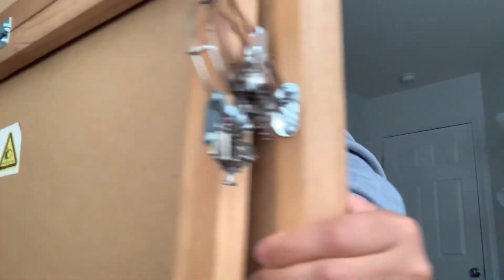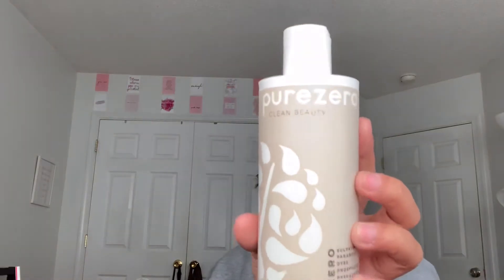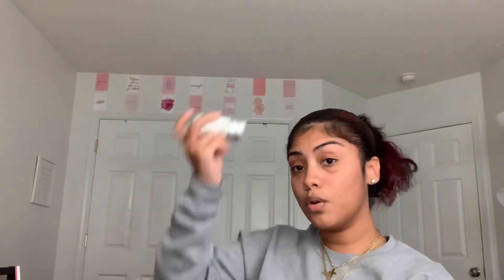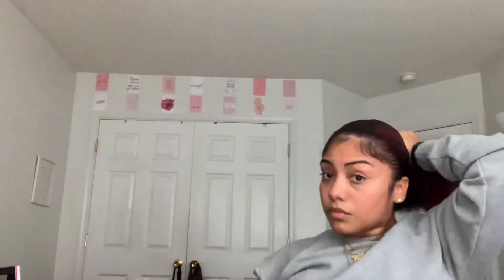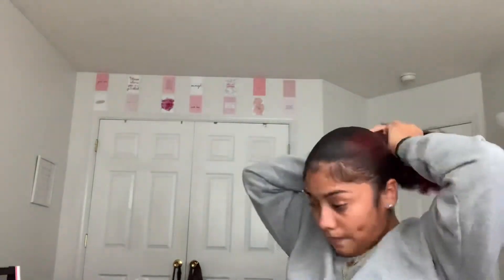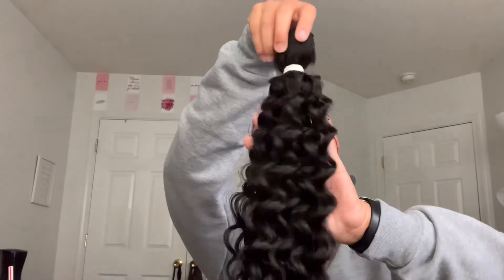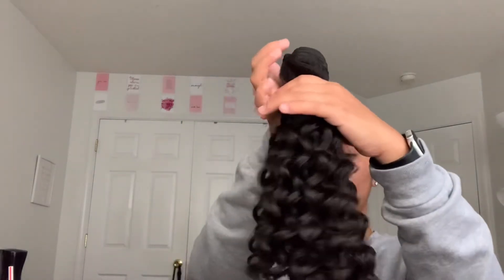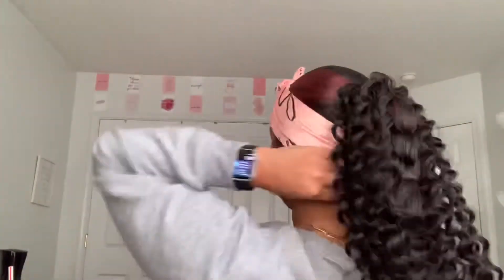quick and easy extended ponytail (lazy girl edition) | * no glue, no sew * ft. shenanigans hairtique